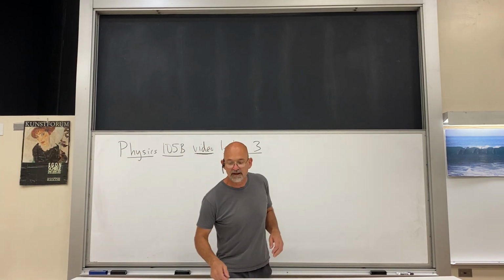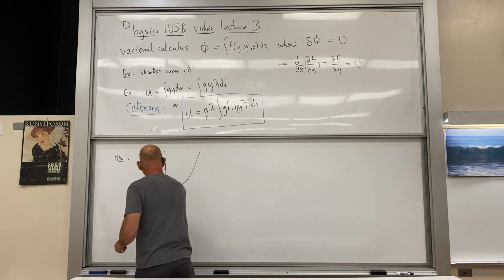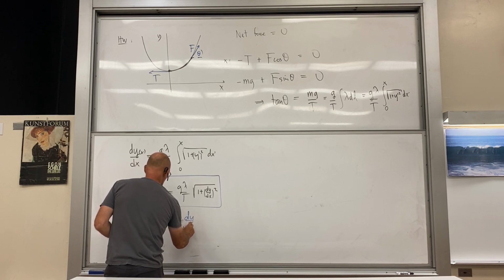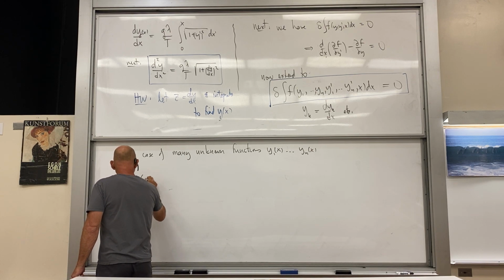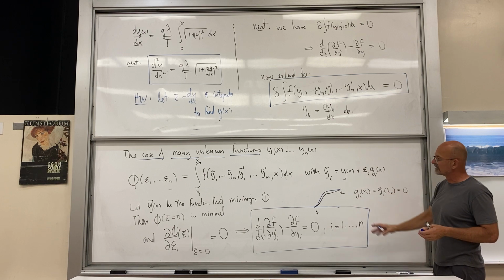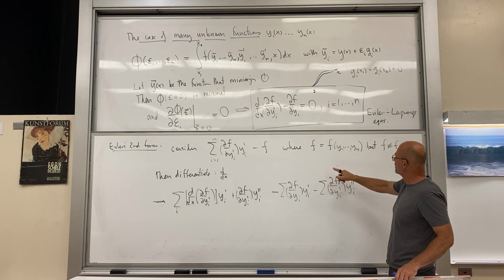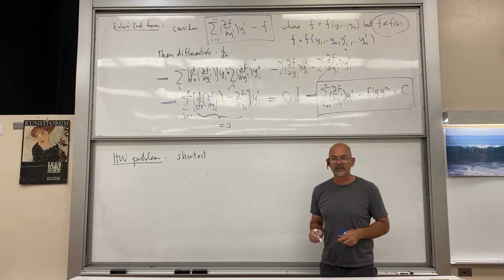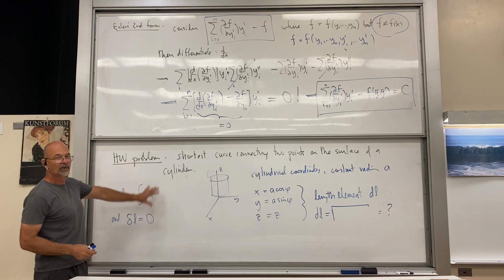physics 105B fall 2020 video lecture 3